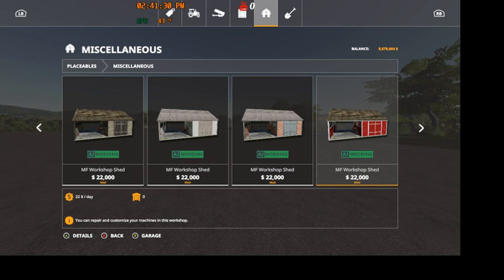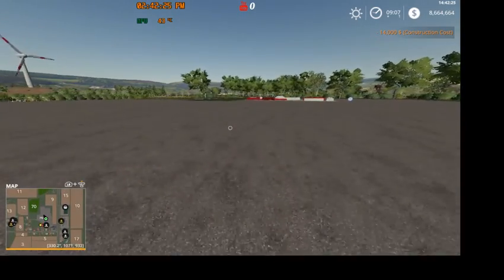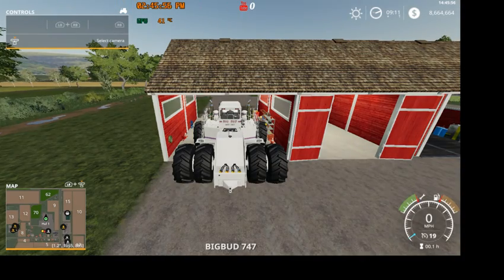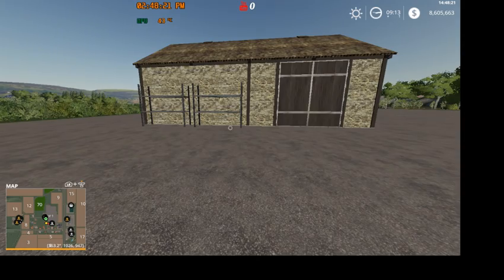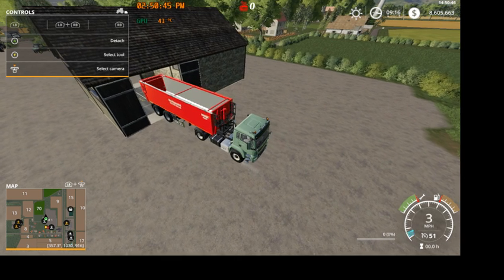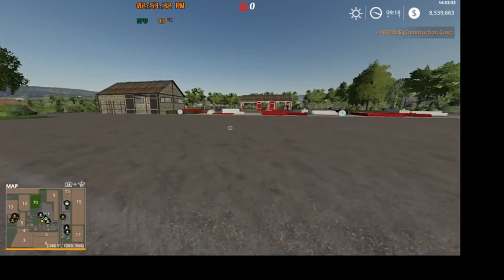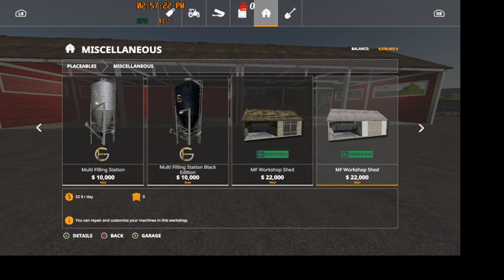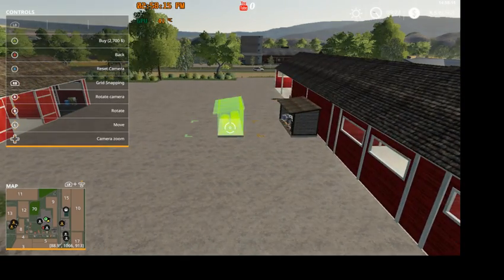FS19 MF Shed Pack by Alien Jim SNEAK PEEK!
This channel is solely dedicated to Farming Simulator and all of it's relative content.  Agriculture was a big part of my life in my early years.  It is my goal to provide an environment where Farming Simulator players can interact, share ideas and helpful hints, providing guidance with game play, and ask questions.  There is definitely no such thing as a stupid question, so ask away.  I will try to respond to each and every comment when I can.